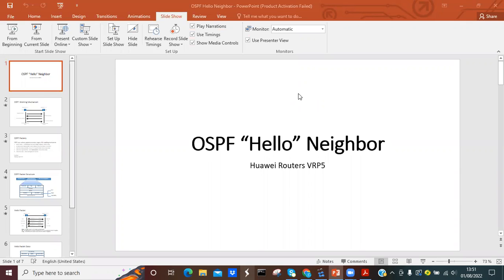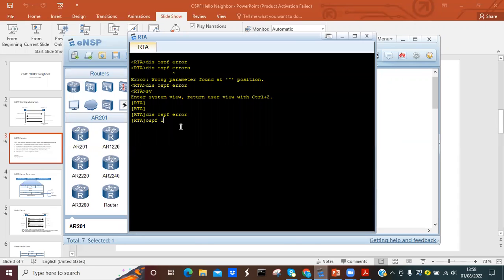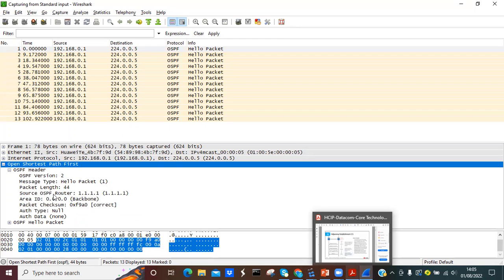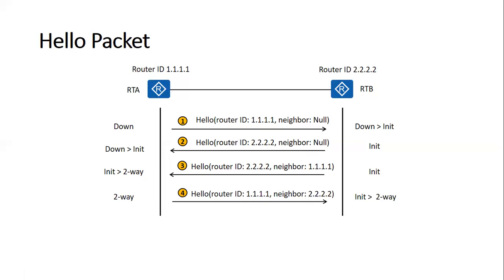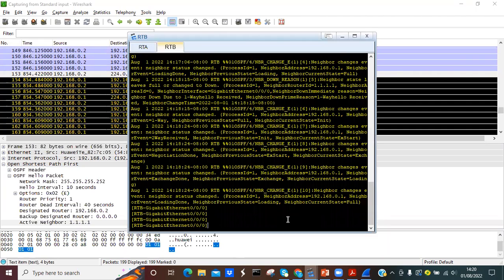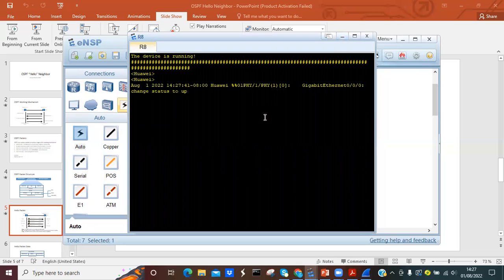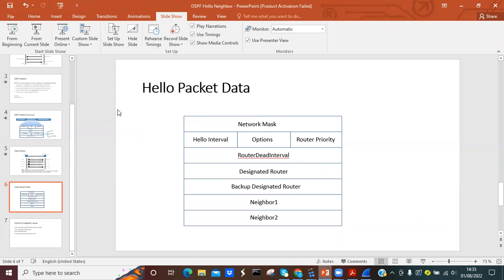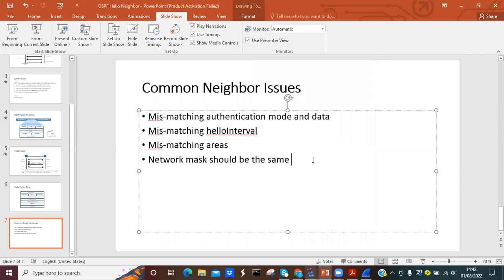Huawei Routing Series | OSPF "hello" neighbor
In this video, we take a deep dive into OSPF neighbor relationship and how hello packets come into play. We will see how OSPF uses packets in various stages of its working mechanism.

The video will cover:
1. 5 types of OSPF packets
2. OSPF packet structure
3. OSPF Hello packet
4. Stable OSPF neighbor state (2way)
5. Troubleshooting OSPF neighbor common issues